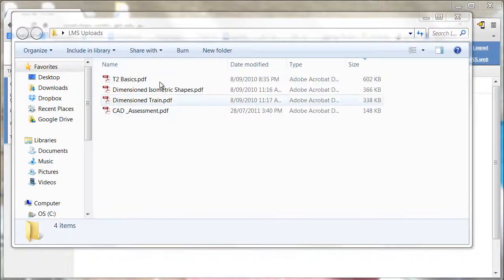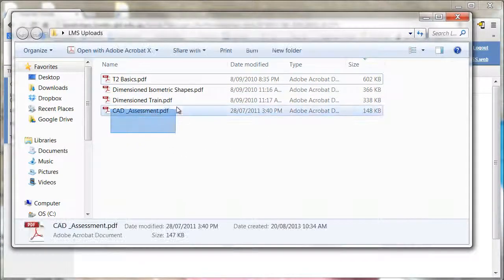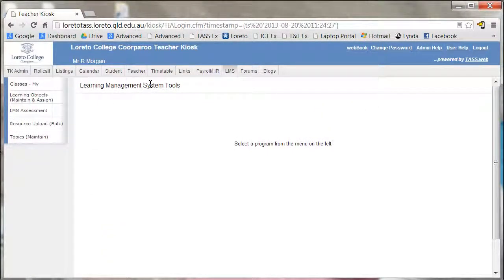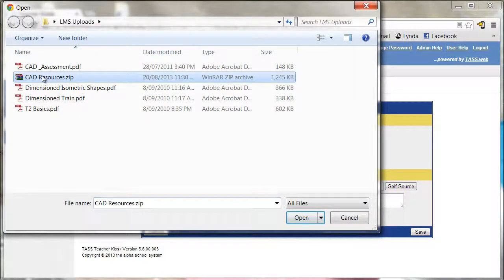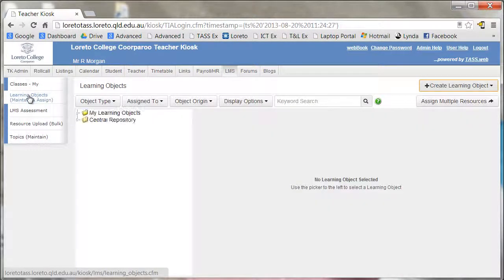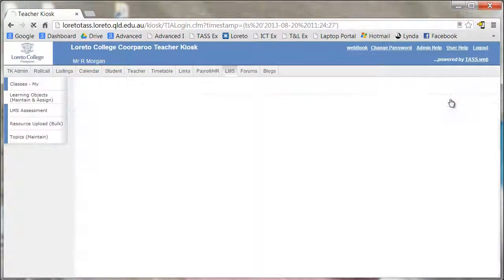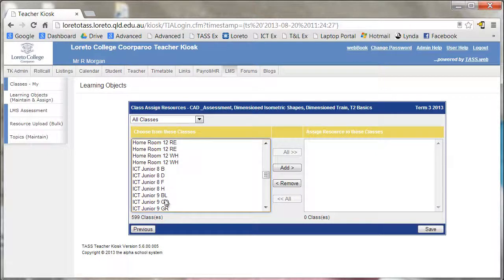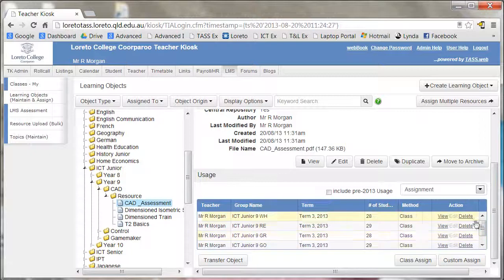Bulk Uploading Resources in LMS